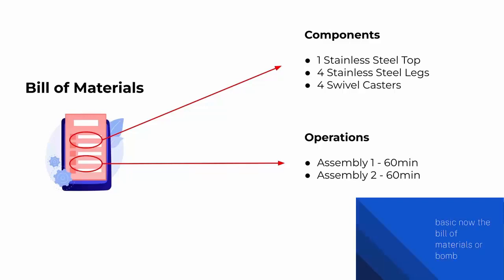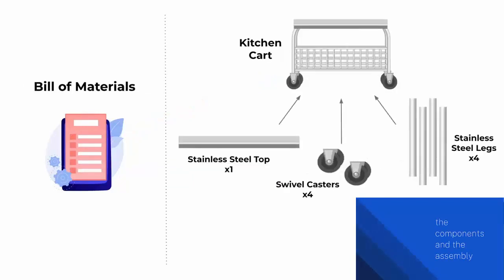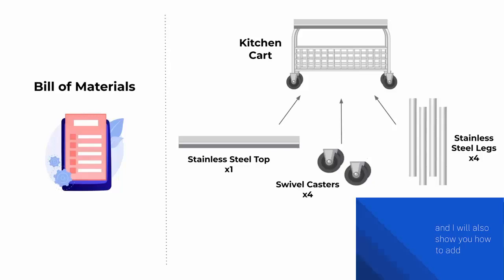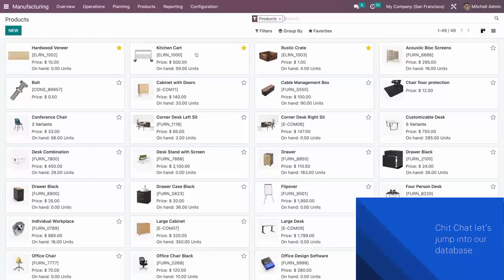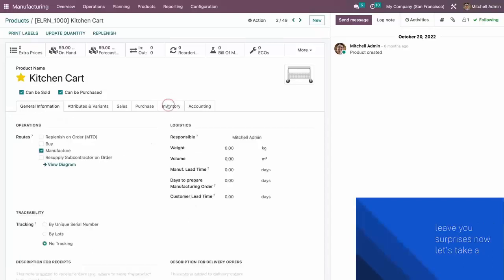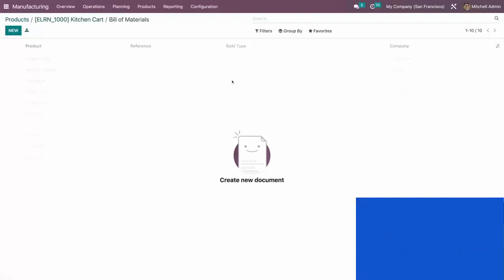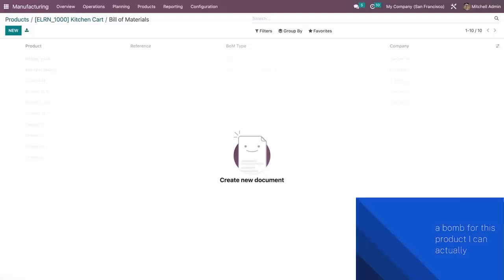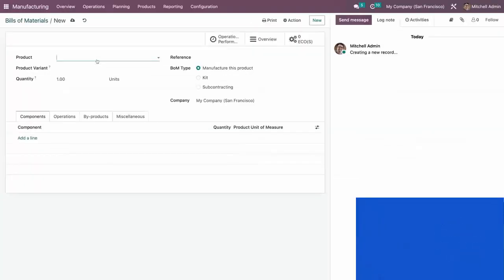Understanding and Using Bill of ‎Materials in Odoo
This course provides ways to analyze manufacturing systems in terms of material flow and storage, ‎information flow, capacities, and times and durations of events. Fundamental topics include ‎probability, inventory and queuing models, optimization, and linear and dynamic systems. Factory ‎planning and scheduling topics include flow planning, bottleneck characterization, buffer and batch-‎size analysis, and dynamic behavior of production systems.‎
Automated a Manufacturing Business From A to Z with ODOO AI--- Only $12 and get the second one ‎for free
Learn about manufacturing systems and ways to analyze them in terms of material flow and storage, ‎information flow, capacities, and times and durations of events,Fundamentals of Manufacturing ‎System Design and Analysis.‎
Here’s an in-depth look at the accounting cycle, including the 40 basic steps involved and how the best ‎accounting software can automate this process.
Save the trouble of effort and time and get the recipe for the solution. The packages come to you ‎with an exclusive offer for a limited number. Get a course Only $9 with Udemy bundles and ‎choose the second for free.‎
Or learn the details of our consulting services for companies, factories, restaurants, and hospitals ‎from this link
Accounting and auditing with artificial intelligence-Odoo 16 --- Only $12 and get the second ‎one for free
Logistics purchases Planning And Warehouse Management--- Only $12 and get the second one for ‎free
Manufacturing Sustainability A to Z | with ODOO Systems AI --- Only $12 and get the second one for ‎free
Become an Odoo Consultant Odoo Sales Machine [V16 / 2023] ---Only $12 and get the second one for ‎free